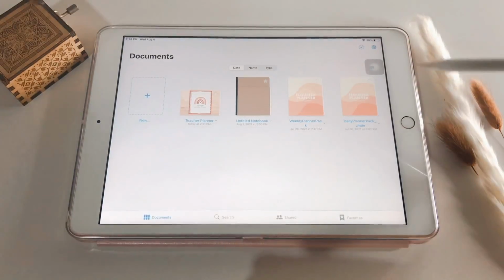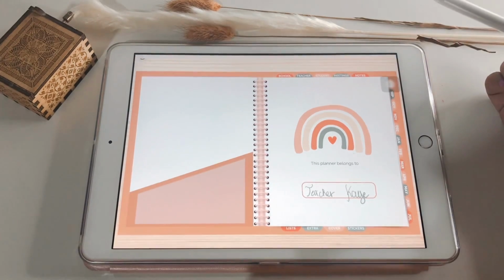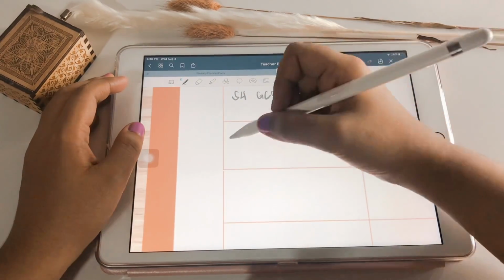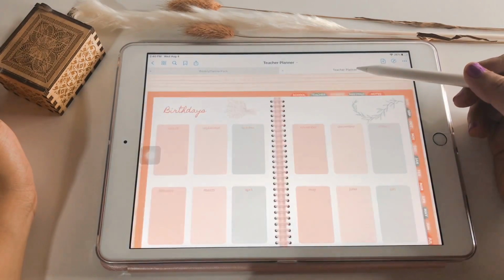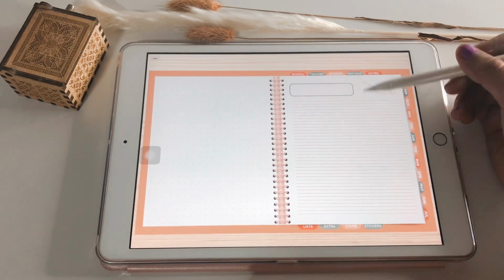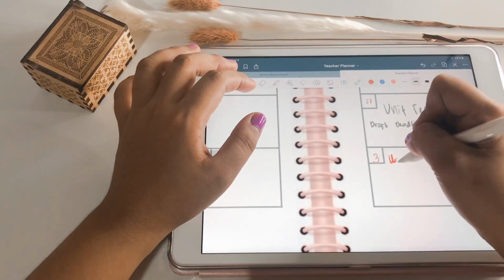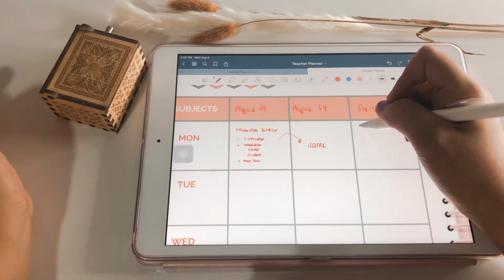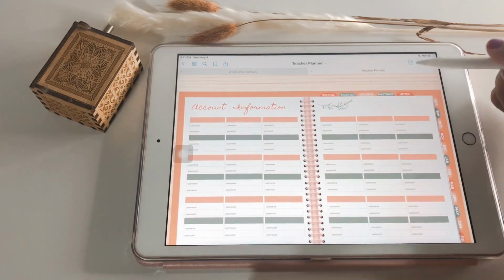THE ULTIMATE DIGITAL TEACHER PLANNER 2022 | Minimalist Digital Planner for Teachers Plan with Me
THE ULTIMATE DIGITAL TEACHER PLANNER 2022 | Minimalist Undated Digital Planner for Teachers Plan with Me

Time Stamp:
 0:00 Important Tips
1:15 Planner Overview
2:36 School Tab
4:13 Teacher Tab
7:07 Student Tab
8:05 Meeting Notes Tab
9:10 Notes Tab
9:23 Lists Tab
10:05 Months Tab
14:44 Extra Tab
14:54 Sticker Tab

✅ Wanna know my secret to YT growth? 🥰 This one helped me big time ➡️